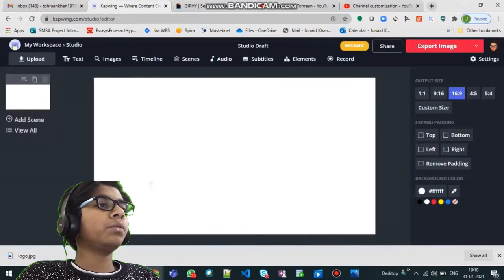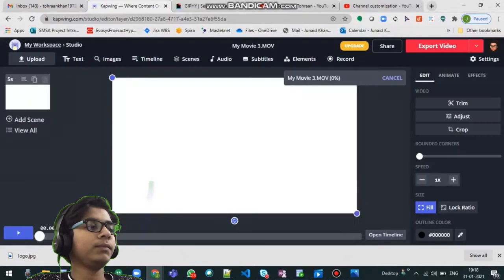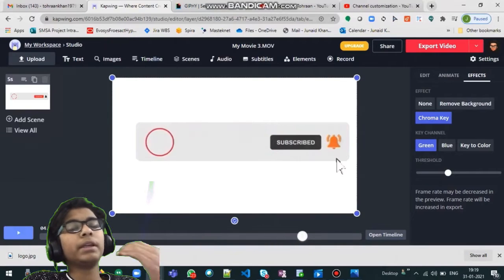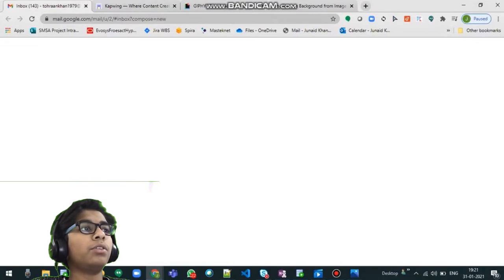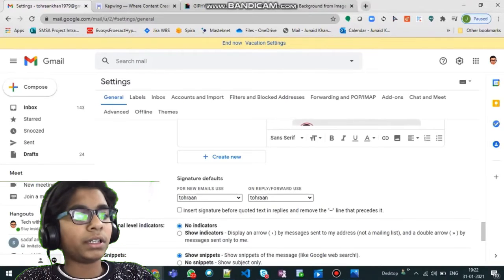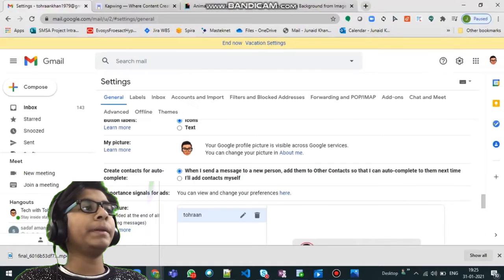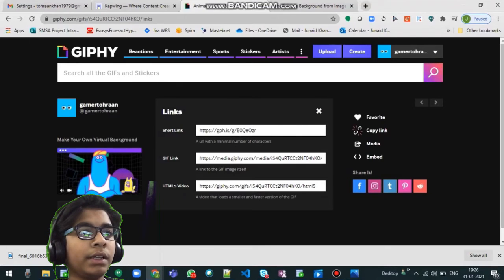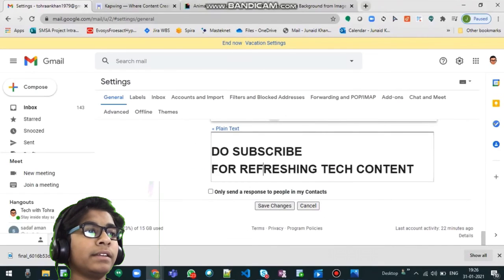How to create, and upload signature in e-mail l Tutorial l 2021 l Tech with Tohraan l